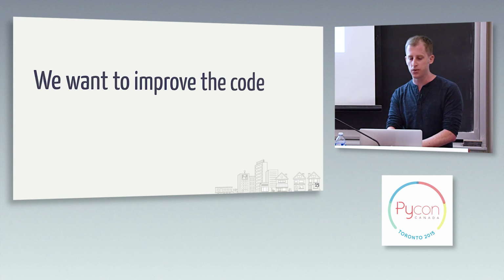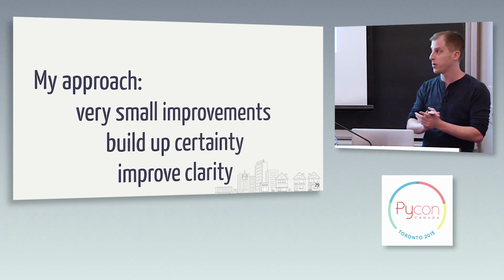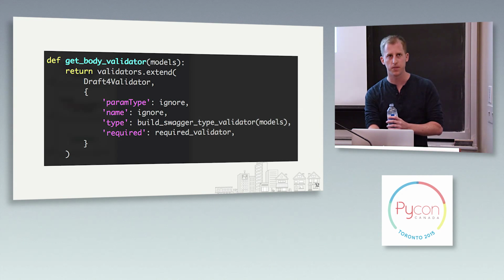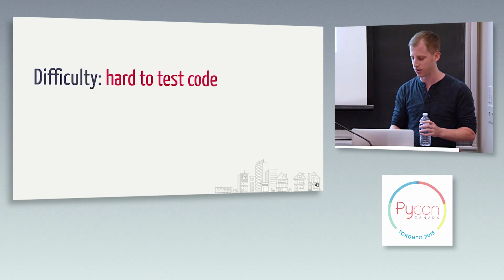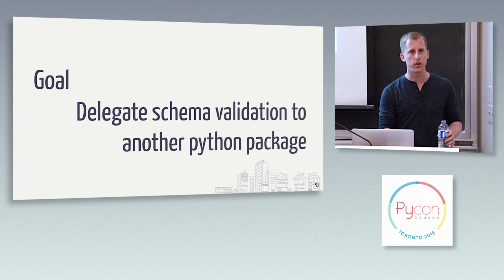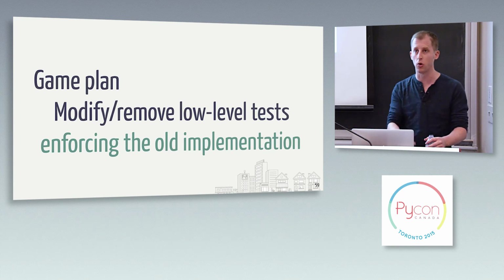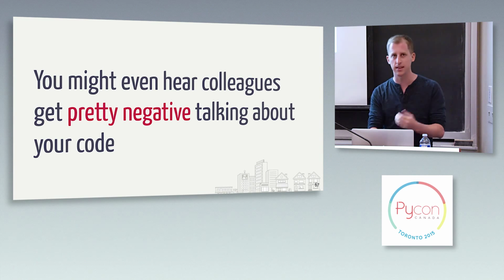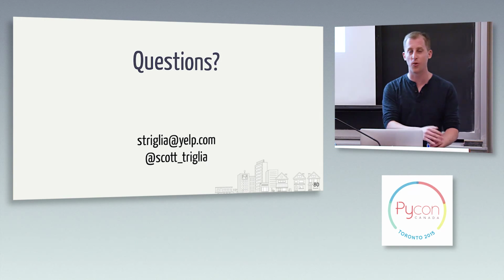Working effectively with legacy code - Python edition (Scott Triglia)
Talk Description:
Legacy code is that terrifying monster lurking in almost every long-lived codebase. You may not understand it, you may wonder how it works at all! It is the type of code most developers do their best to stay away from, and for good reason. So what is there to do when you inherit such a system for the first time? How can you take it from unknown mess to gleaming example of excellent engineering? What is unique about legacy systems written in Python?

This talk will present a series of tools, both technical and social, for rehabilitating unknown, untested, and maybe even unloved systems. Approaches to improving these systems will primarily focus on refactoring and testing, with sidebars on engineering culture and personal motivation. We will reference Michael Feathers's excellent book on the topic, but also depart significantly to discuss particular challenges and opportunities presented by the Python language. After all, much of the written literature on this topic assumes a fairly Java-centric view of the world, and offers little support when you realize that object you thought was a dict is actually an ORM model that just happens to support getattr lookup.

The intended audience is someone relatively new to professional programming, who is encountering their first legacy codebase. This talk will be a crash course in how to handle your unknown adversary.